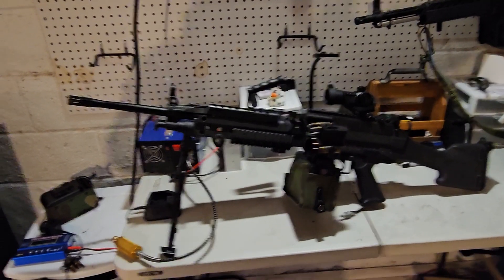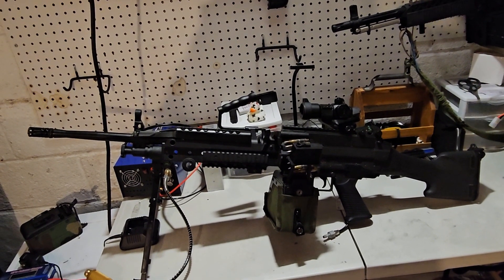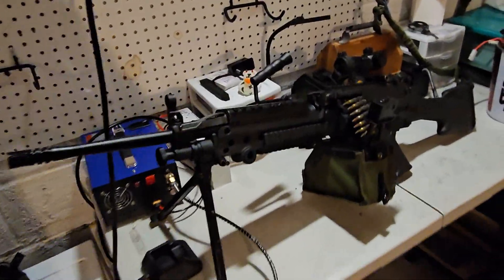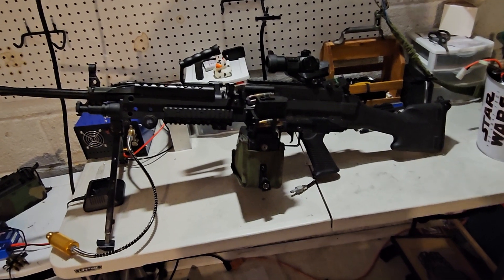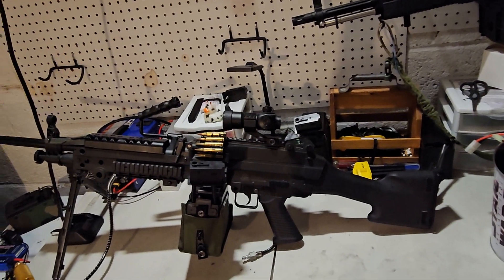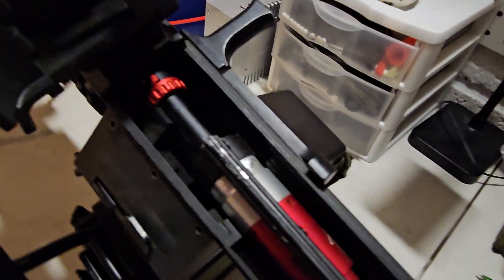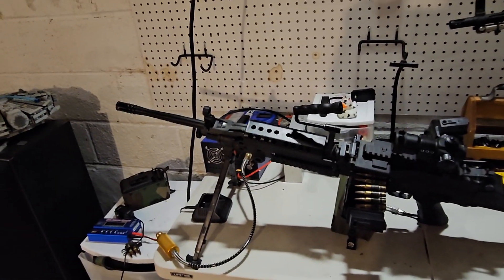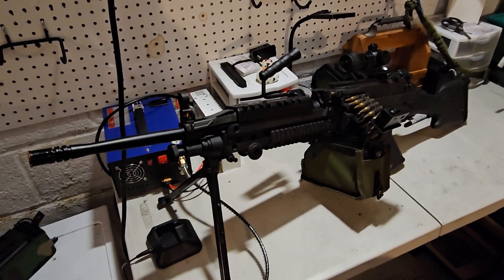The Polarstar M249 Featherweight Returns...